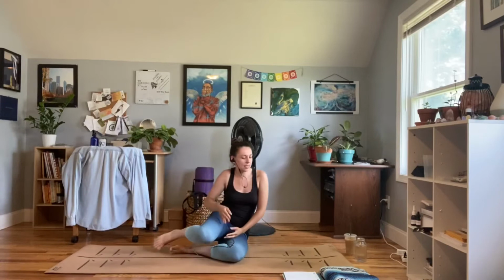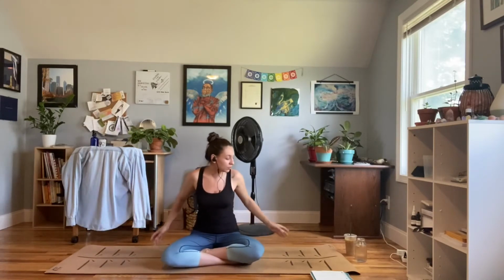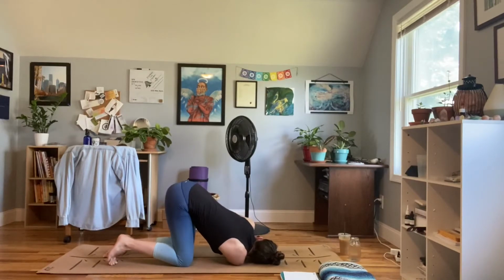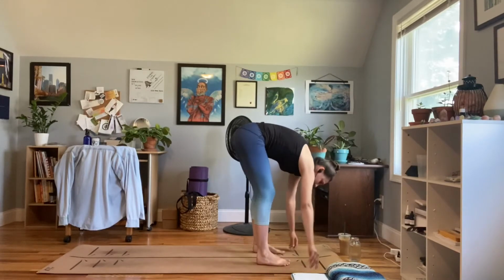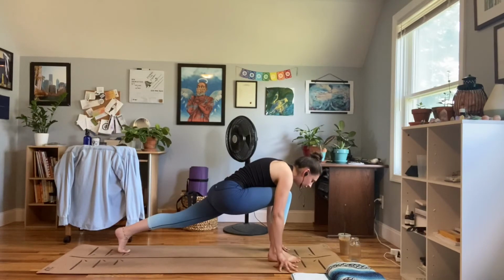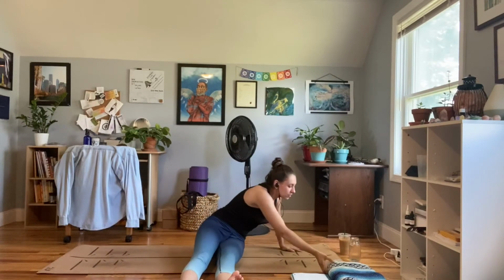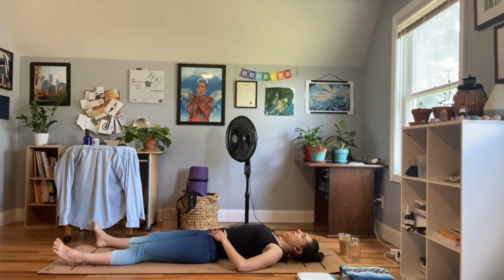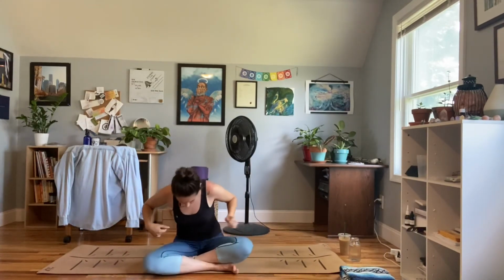All Levels Yoga • Truthfulness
Recording of my live all levels yoga class for UConn School of Pharmacy faculty & staff. Today, we focus on satya, or truthfulness, an important principle in practicing yoga both on and off the mat. Can you see things as they are, not as you wish them to be? Enjoy! 🙏🏼